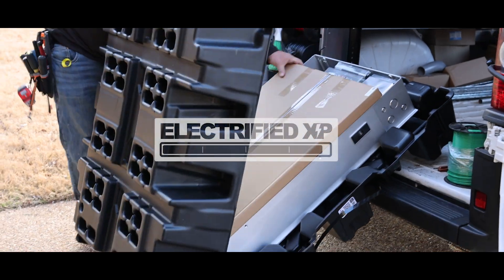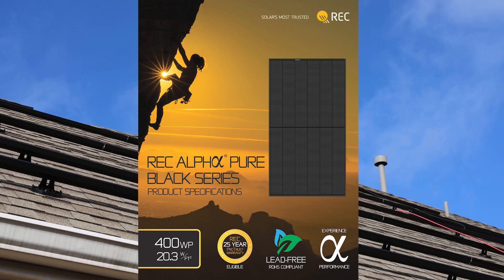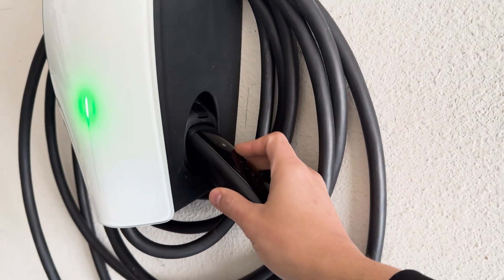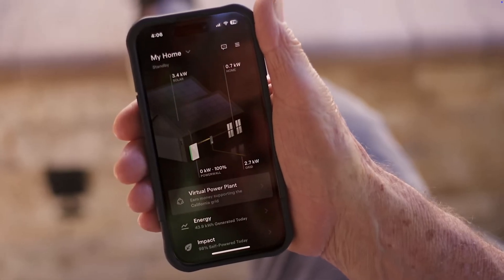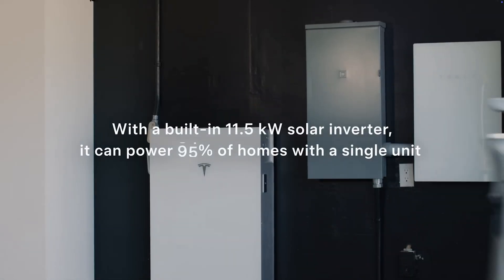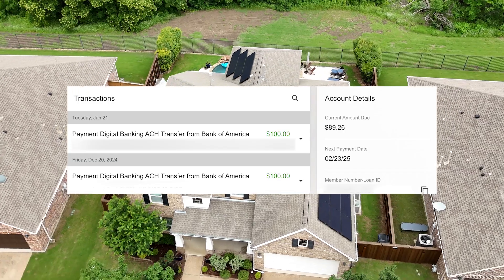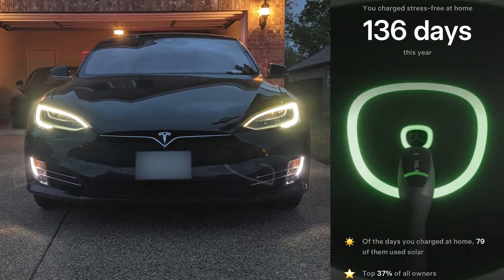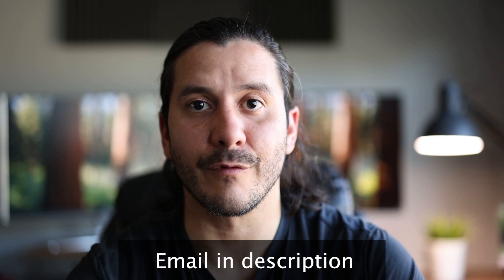1 Year with the Tesla Powerwall 3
I got early access to the Tesla Powerwall 3 and I am happy to report my first year of data and my overall experience.